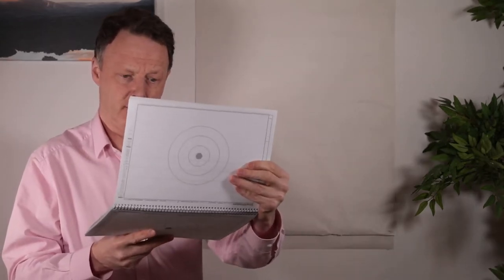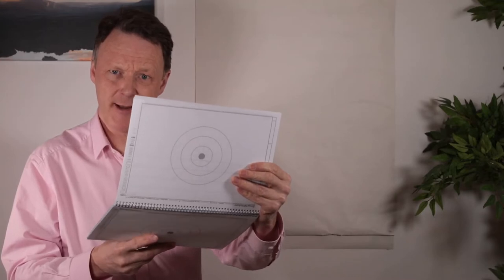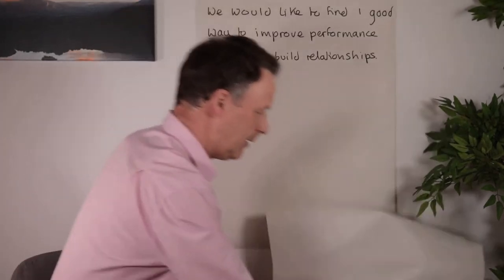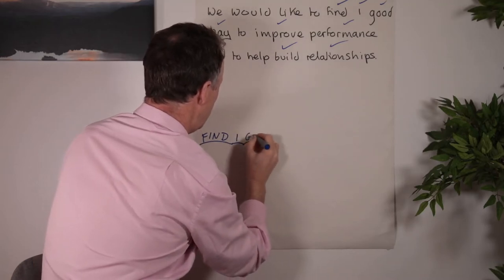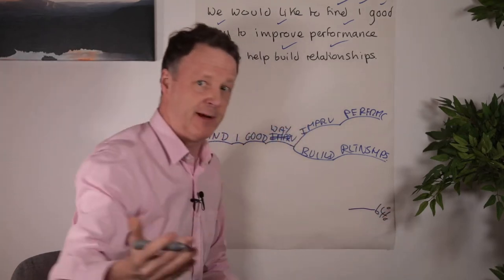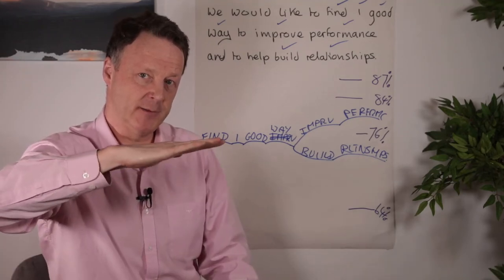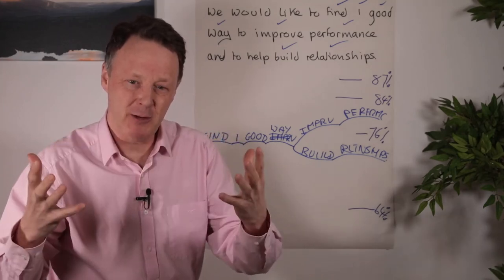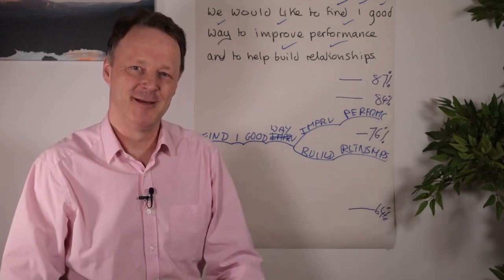Why is using a laptop a risk in meetings